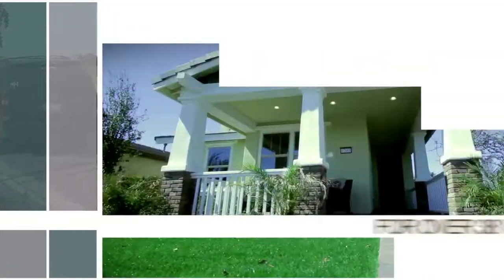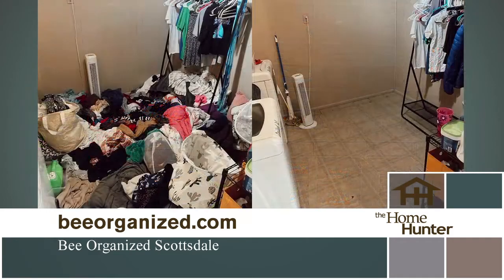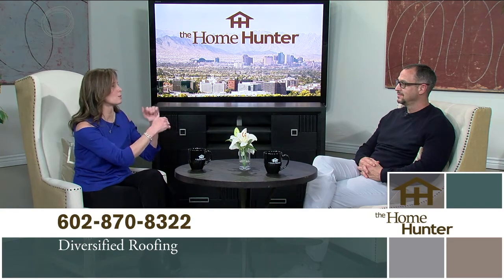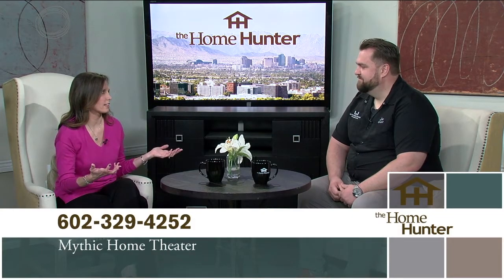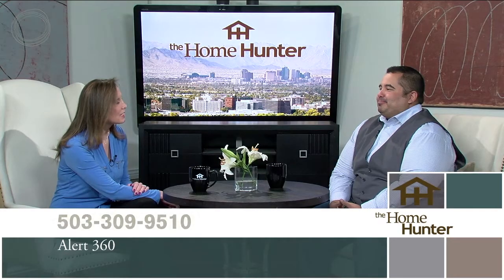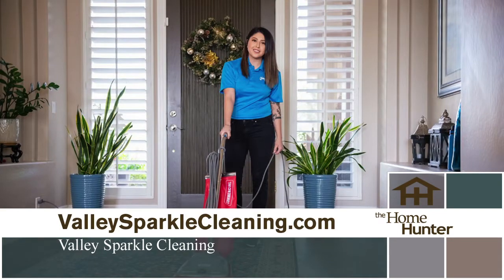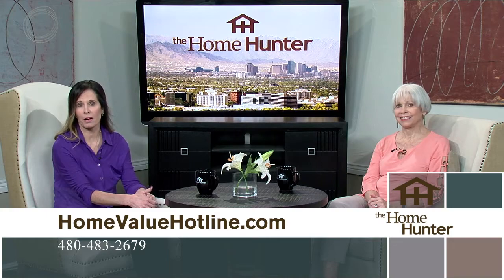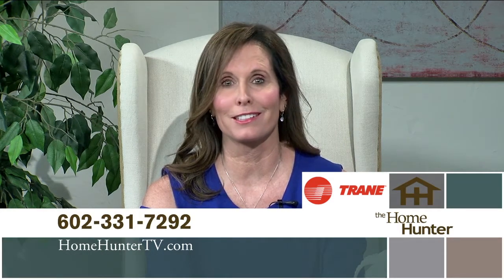Home Hunter January 9, 2022